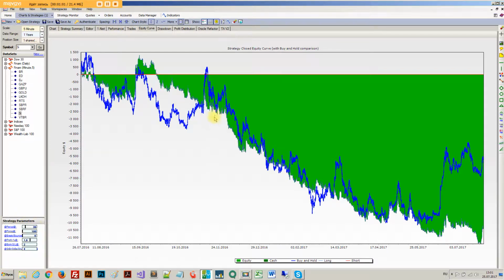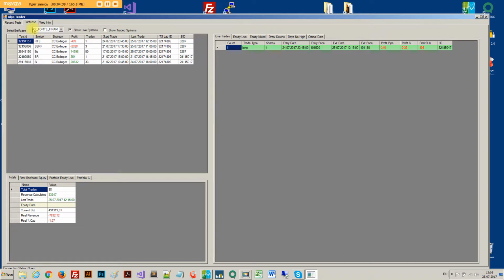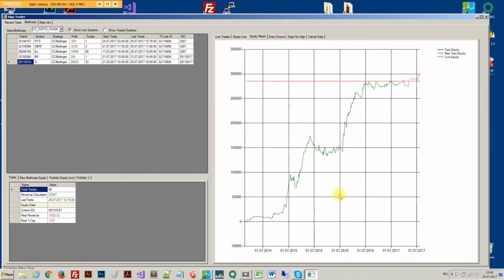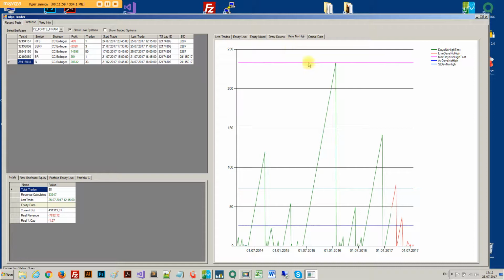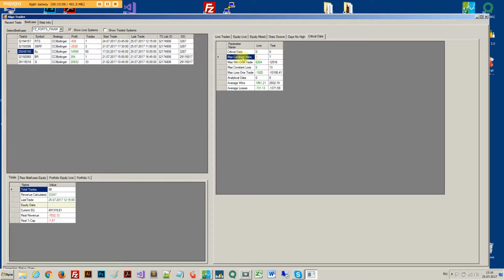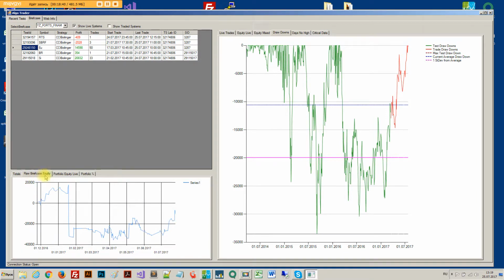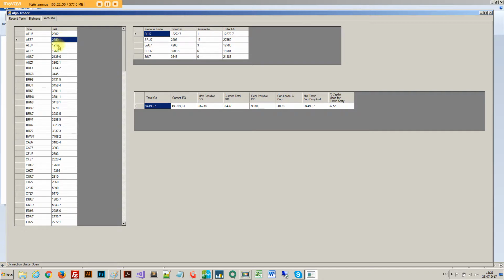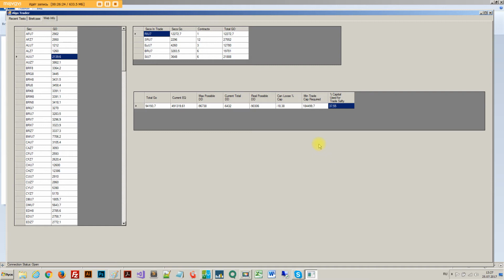Algorithmic Trading Portfoio Management using Wealth Lab